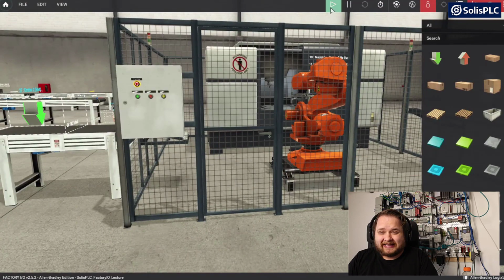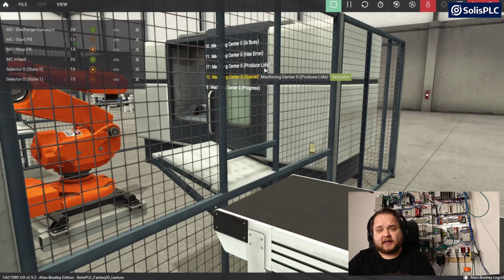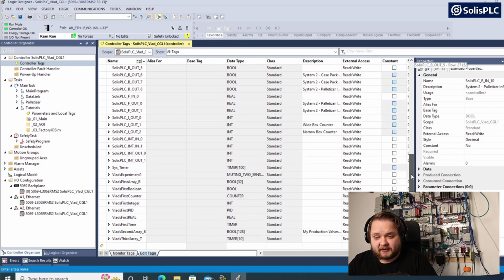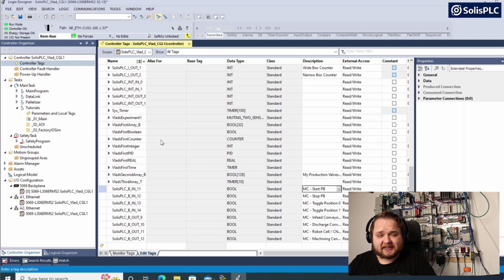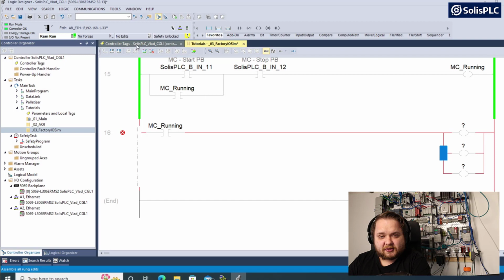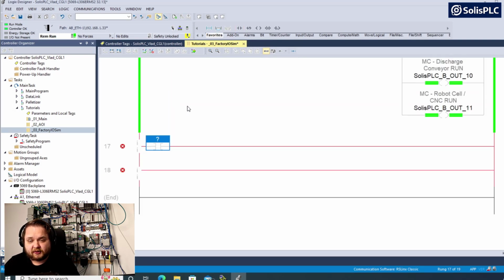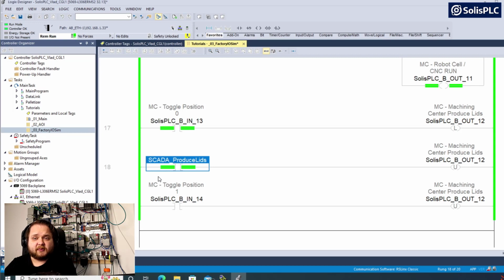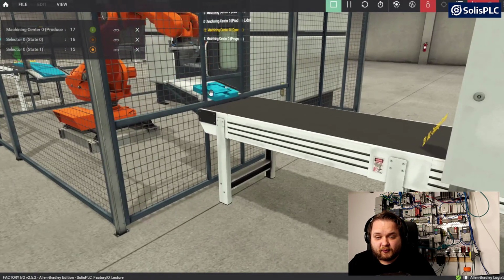Allen Bradley PLC Programming - Implementing Ladder Logic for Machining Center Control [Part 9]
In the ninth episode we’re continuing to build our understanding of RSLogix 5000 Allen Bradley PLC Programming using Factory I/O. In this episode, our goal is to create an automated system that creates lids / bases and sends them down the conveyor at the exit of the Machining Center. The programming in this episode is straightforward but still contains a few traps. We cover that and more; make sure to watch until the end.

⏱️⏱️VIDEO CHAPTERS⏱️⏱️
00:00 Introduction and Goals for this Lecture
00:35 Recap of Machining Center Block in Factory I/O
01:50 Control Panel Implementation for Manufacturing Process Automation of a Robotics / CNC Cell
03:39 Setting Up PLC Drivers in Factory I/O for the Allen Bradley PLC
06:08 Creating BOOL Tags in RSLogix 5000 Studio 5000 on CompactLogix PLC
09:34 Creating Ladder Logic in PLC to Control Robot Cell & Part Production
11:30 PLC Programming Interview Question 1
12:42 Creating Ladder Logic in PLC to Control Robot Cell & Part Production
13:38 Testing PLC Logic in Factory I/O
14:40 PLC Programming Interview Question 2 | Using OTL OTU Instructions in RSLogix 5000 Studio 5000
18:34 Creating Ladder Logic in PLC to Control Robot Cell & Part Production
19:03 Testing PLC Logic in Factory I/O